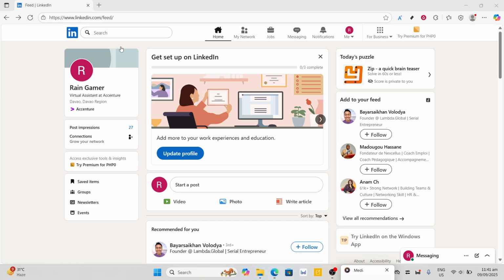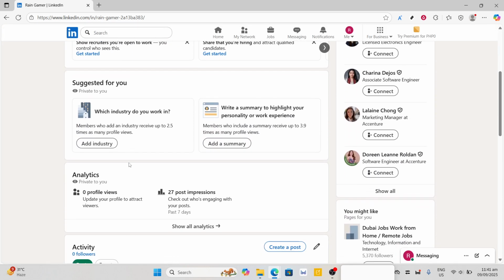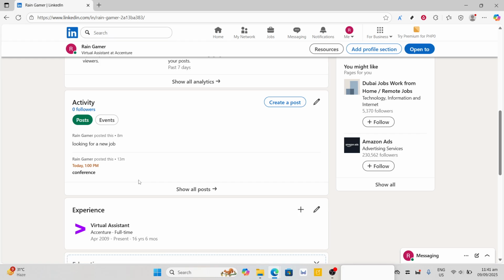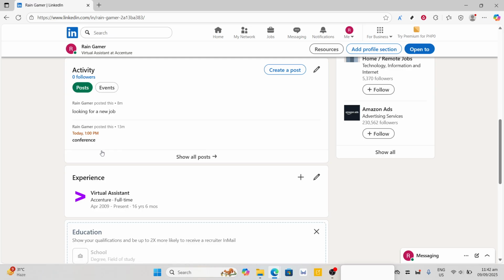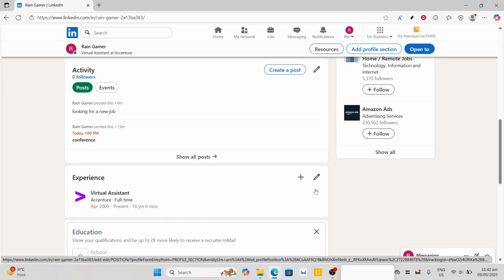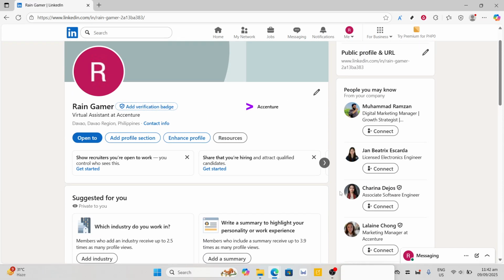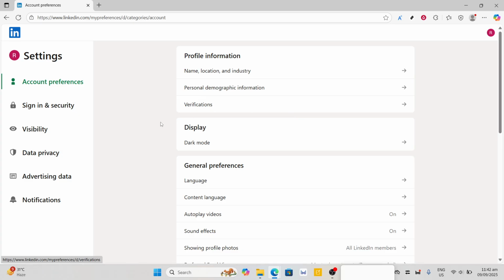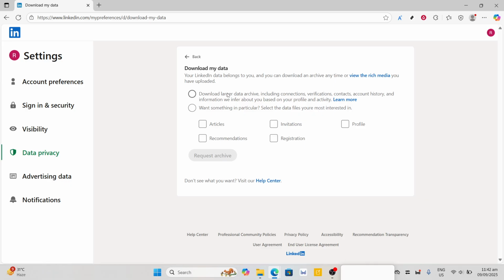How To Check When A LinkedIn Profile Was Created [2025 Full Guide]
In this video, we’ll show you how to check when a LinkedIn profile was created, giving you valuable insights into connections and networking! 🔍✨ Whether you’re on a mobile device 📱 or desktop 💻, we’ve got you covered.

What You’ll Learn: How to find the profile creation date 📅, tips for using this information effectively 💡, and more!